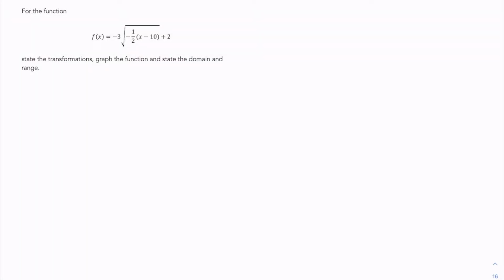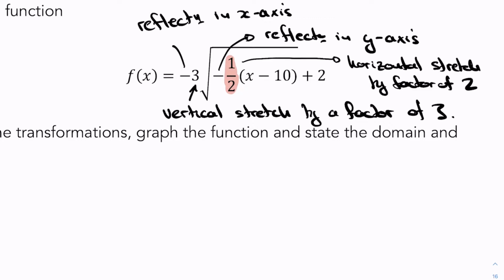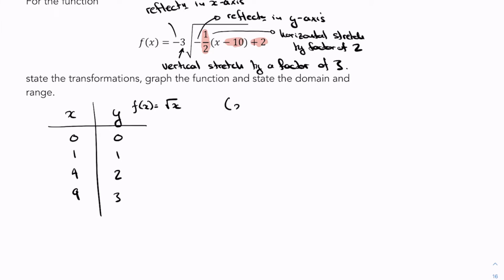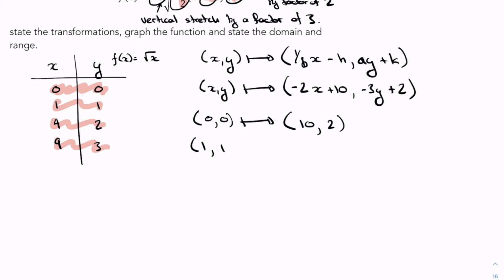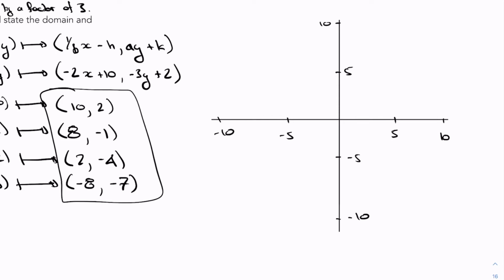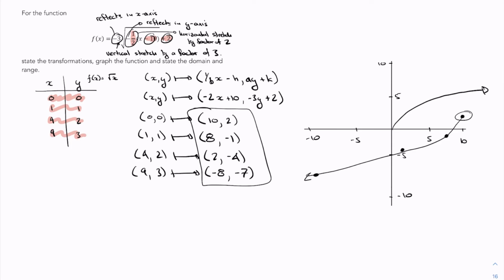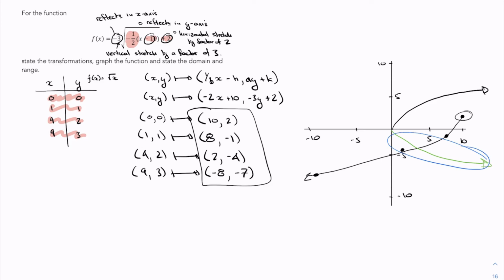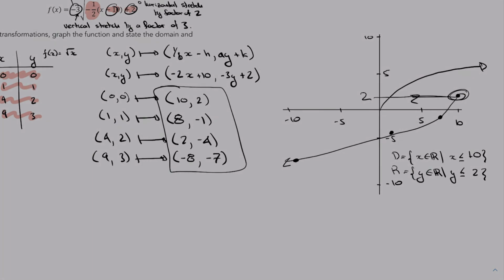Graphing a Square Root Function with Transformations